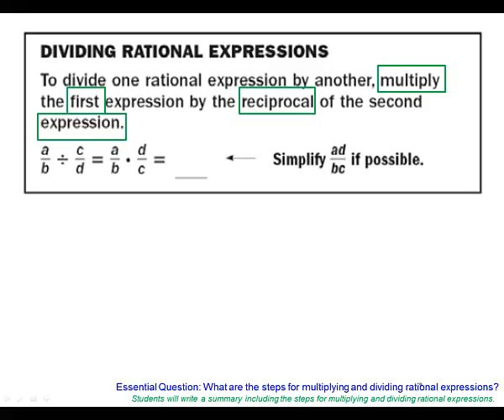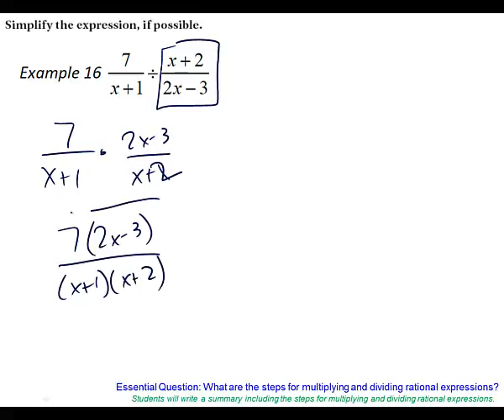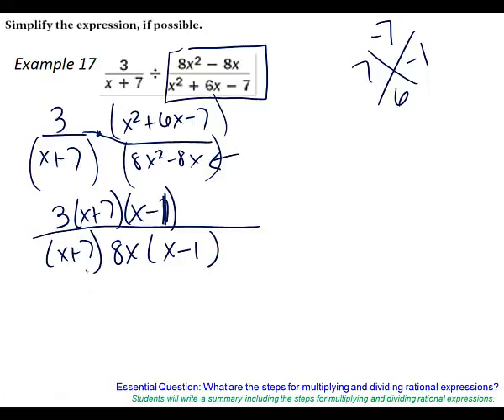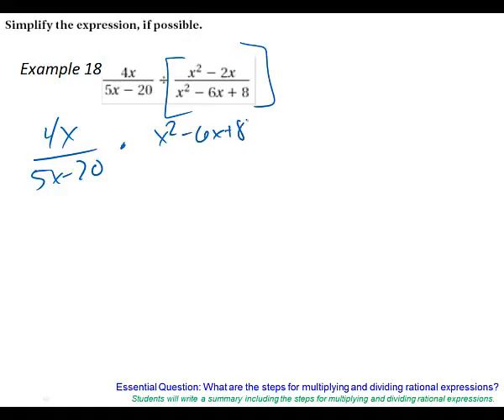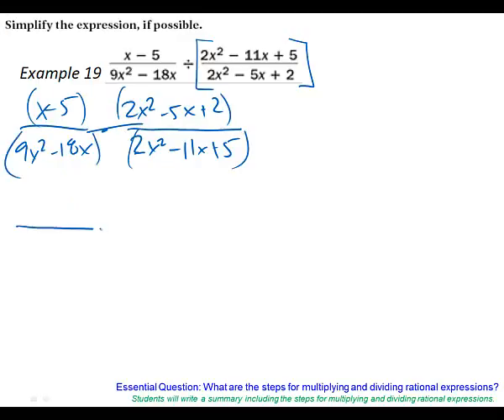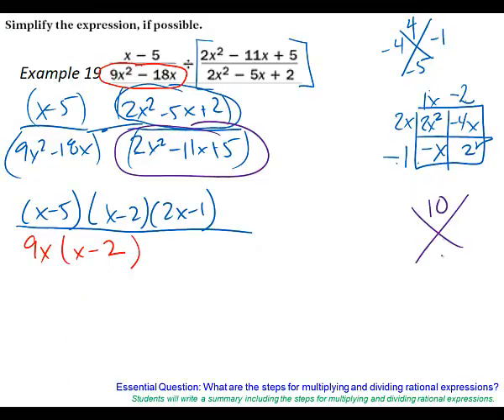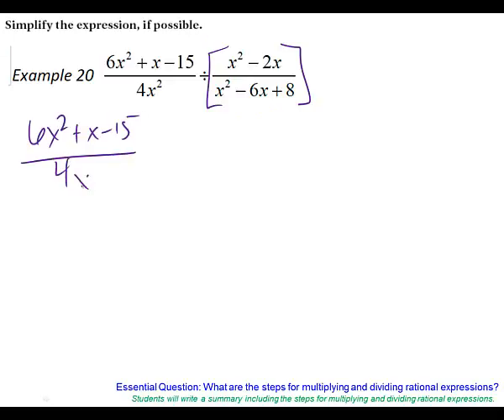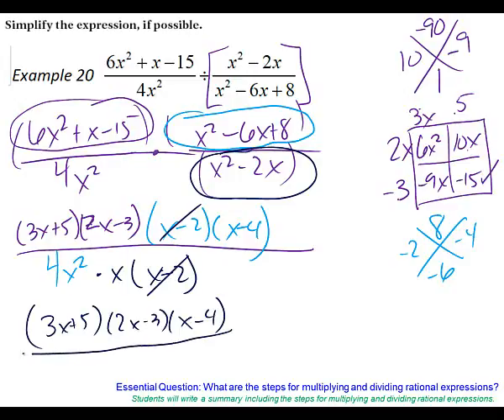ma section 8 4 part 2